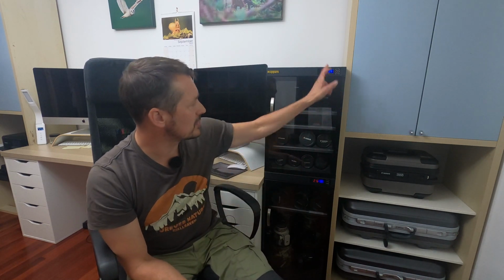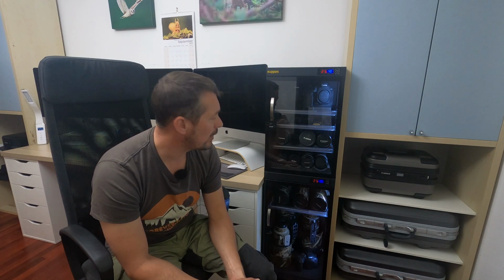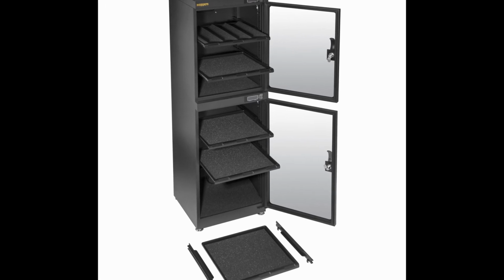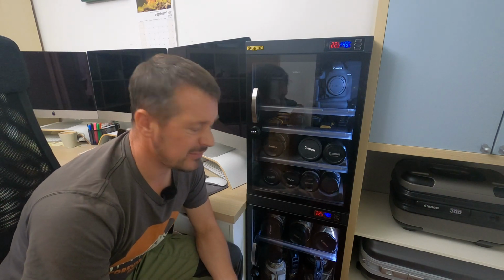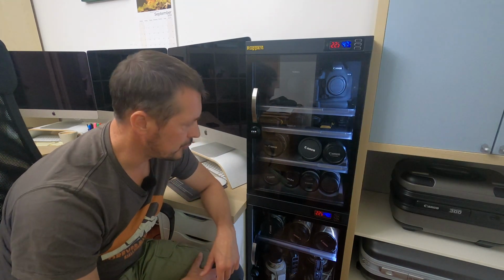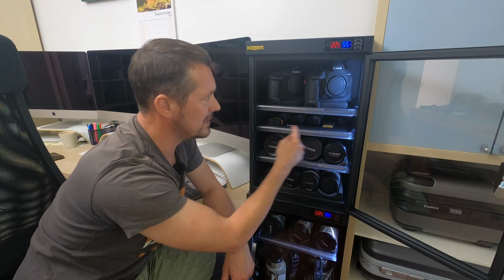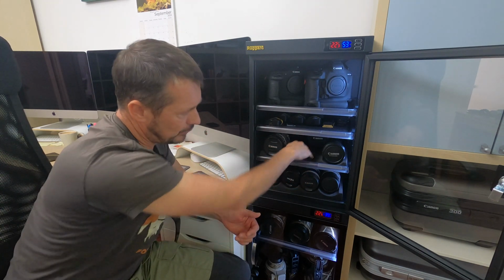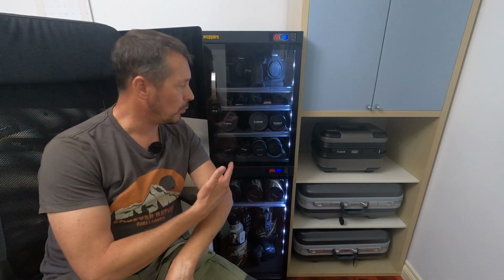PROTECT YOUR CAMERA LENSES & EQUIPMENT From Dust & Fungal Growth | Ruggard Dry Cabinet 180CL Review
Hi,

In this video I talk about how to PROTECT YOUR CAMERA, LENSES & EQUIPMENT From Dust & Fungal Growth and Review the Ruggard Dry Cabinet 180CL.

Thanks,

Richard

My Ruggard Cabinet - 180L CL

Specs:

110v to 240v 50hz/60hz
60% to 35% RH
Shelf Max Load Weight - Manual Says 17.6Ibs (8kg's) and also says 40Lbs (18.1kgs) - WARNING Don't overload.
Weight on Cabinet - 58.4Ibs - (26.5kgs)
Dimensions - 15 x 15.4 x 53in - (38 x 39 x 134.5 cm )
Silent Operation
No Maintenance

I use Tragopan hides and camouflage gear for a lot of my photography:

Resources

Social Media